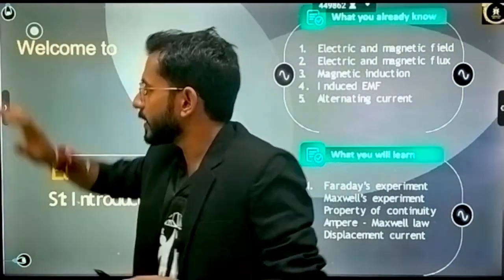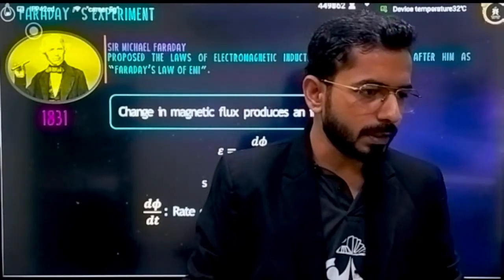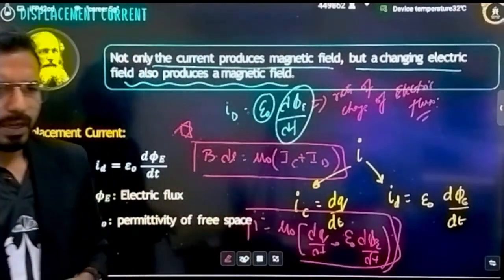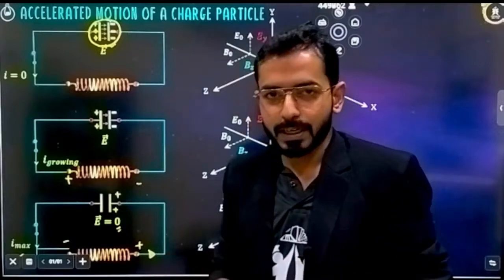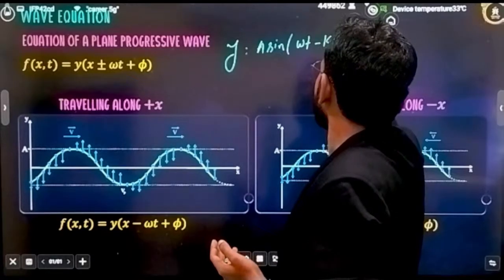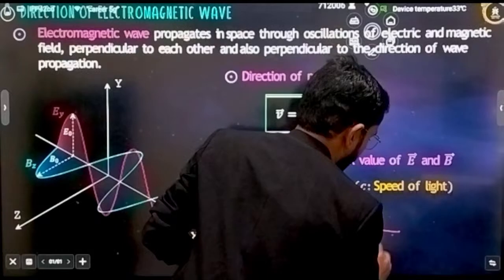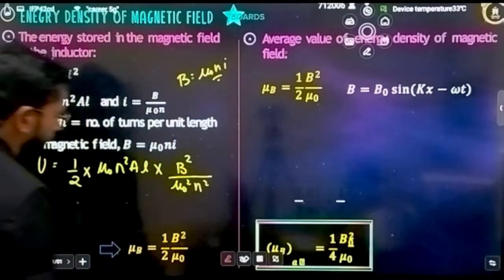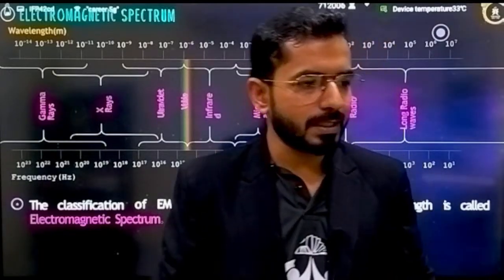12 BOARD I PHYSICS I ELECTROMAGNETIC WAVE I